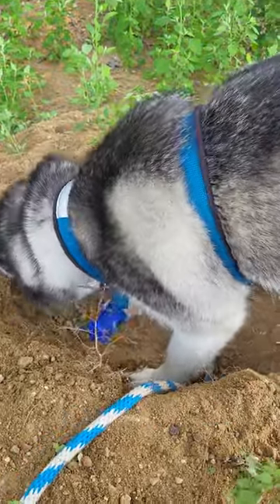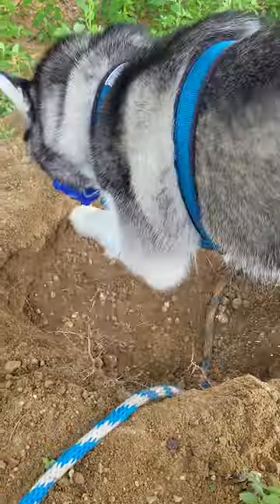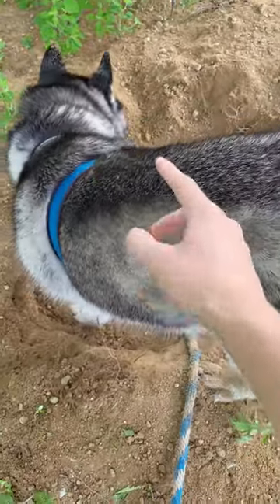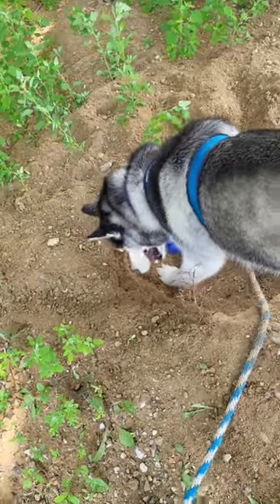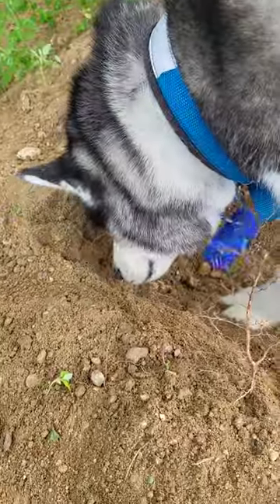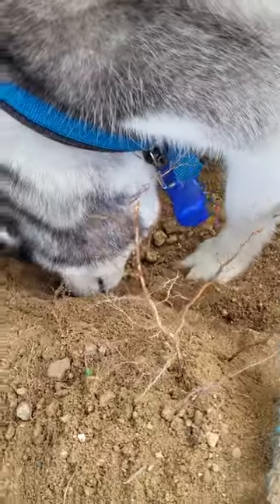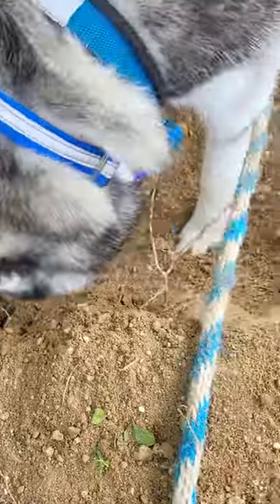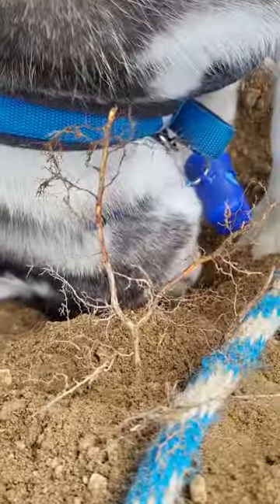Siberian husky digging.